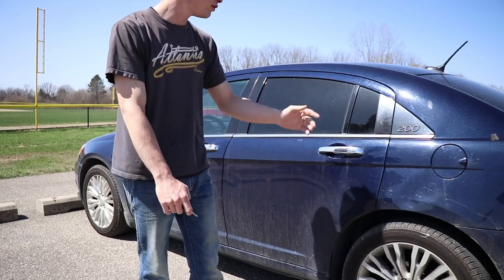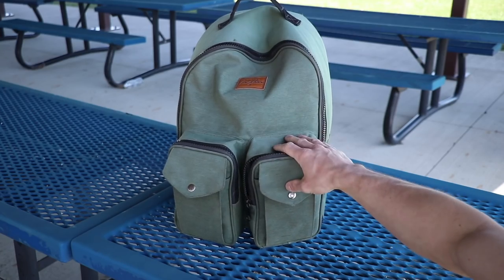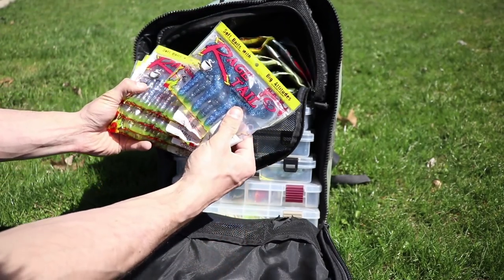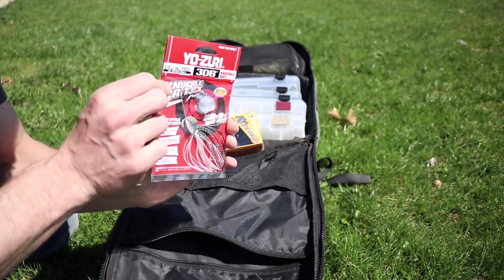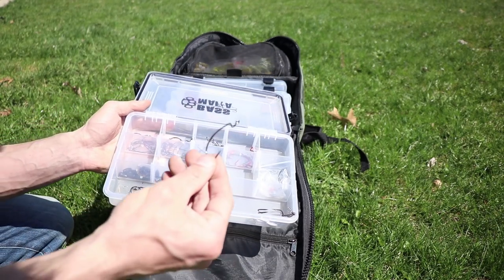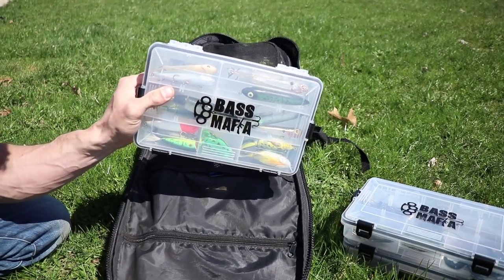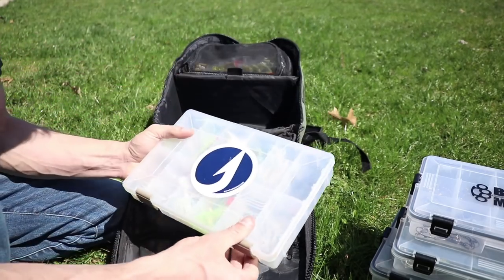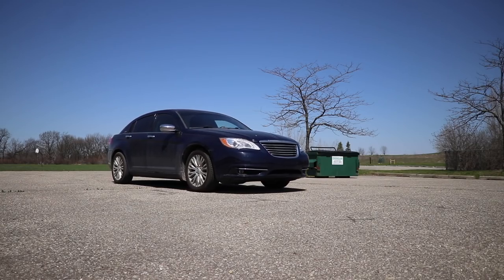What's In My Tackle Bag? ( 2 0 1 8 )